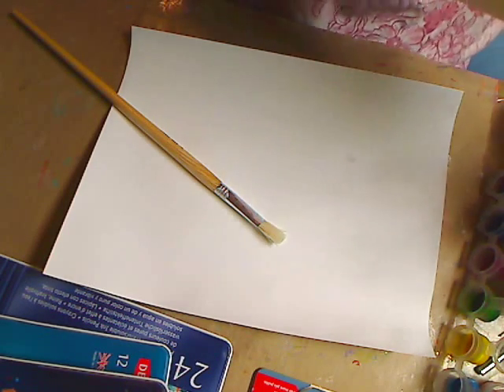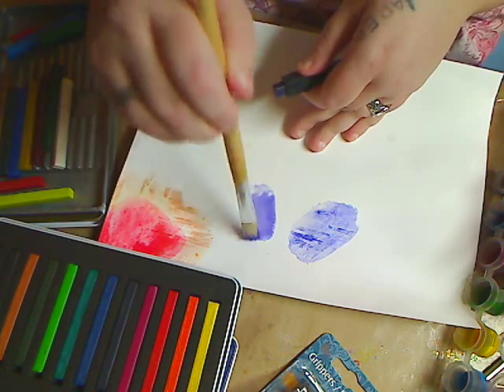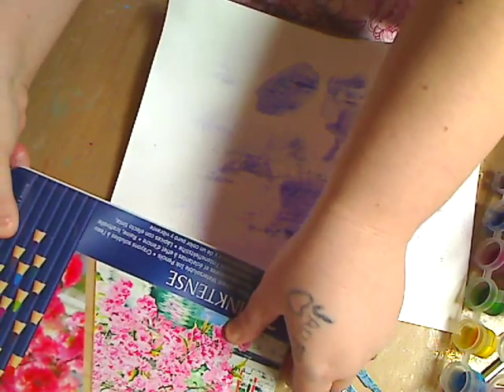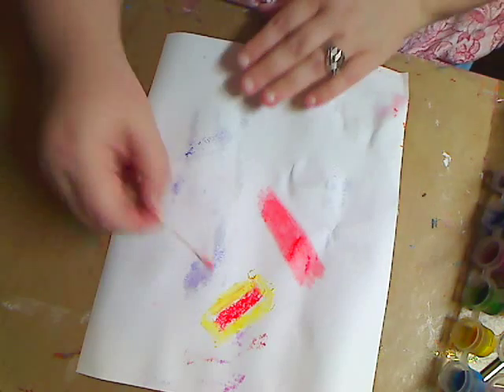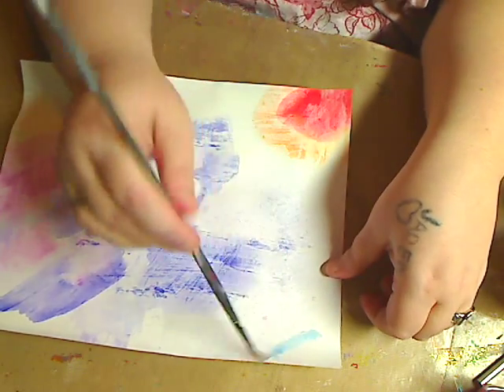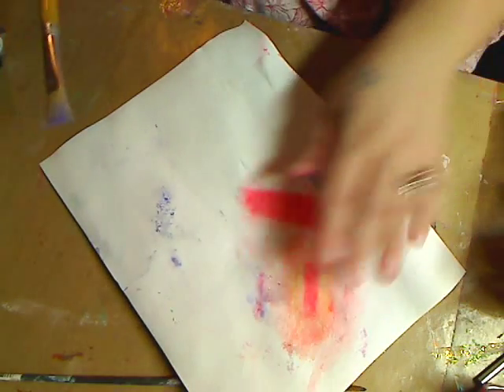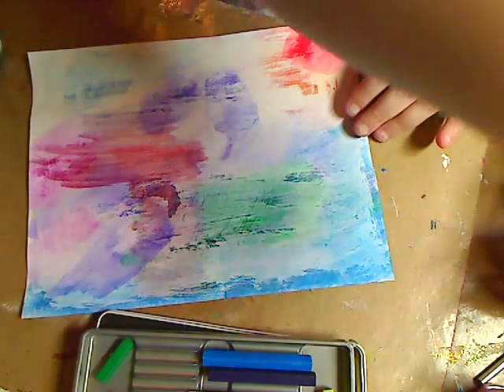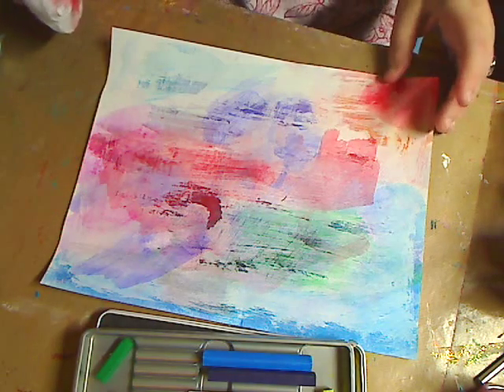Quick Inktense Blocks-pencils and Soft Pastels Video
Showing inktense blocks-pencils and soft pastels and how to play for mixed media